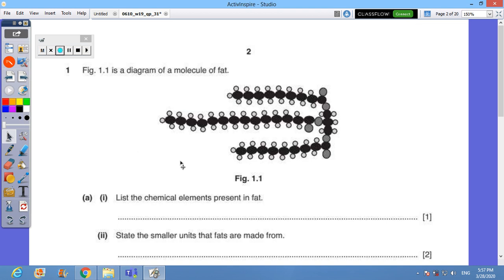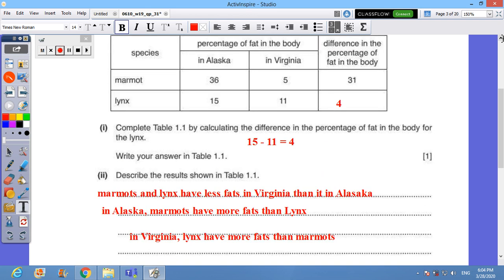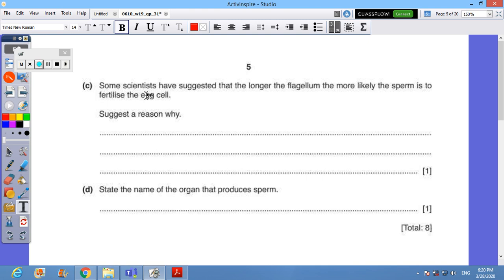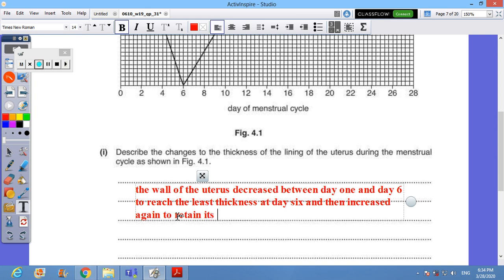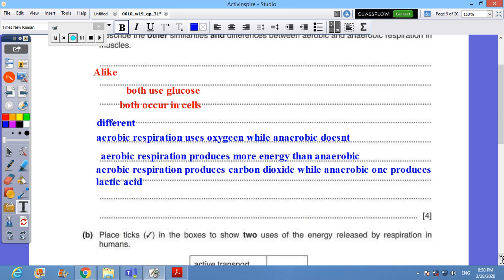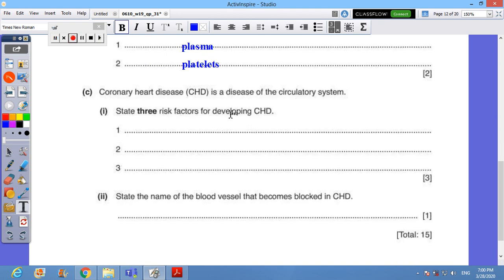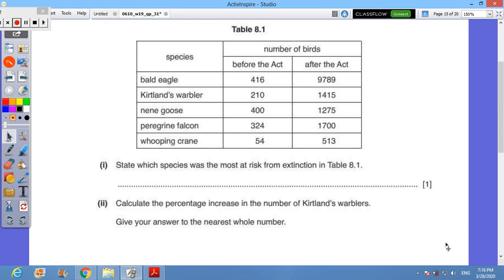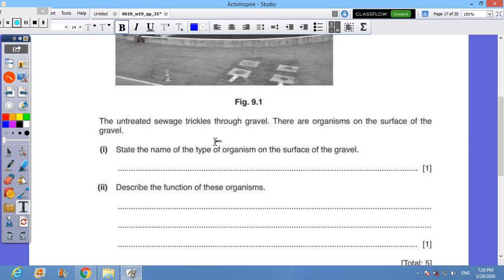bio alham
a channel for doing past papers for IGCSE students in biology